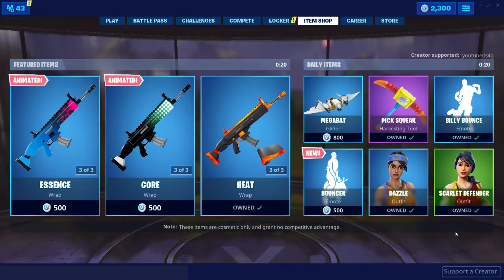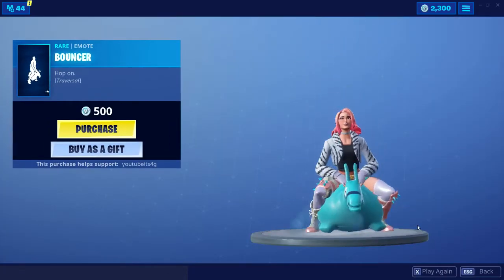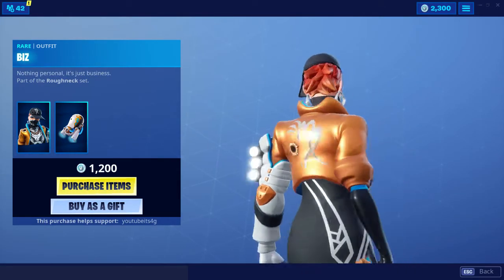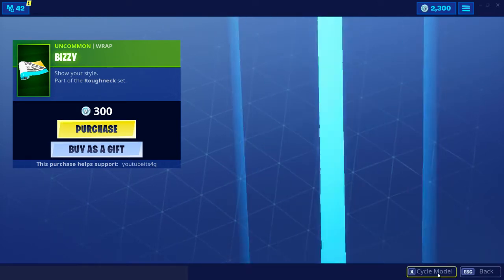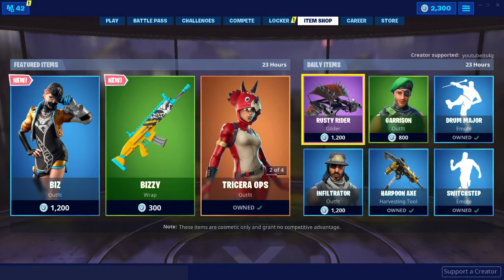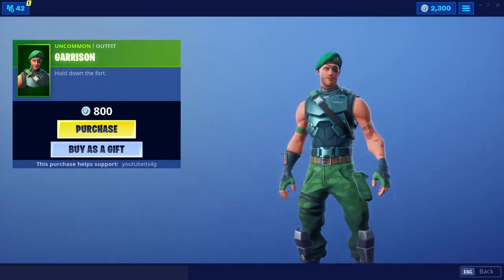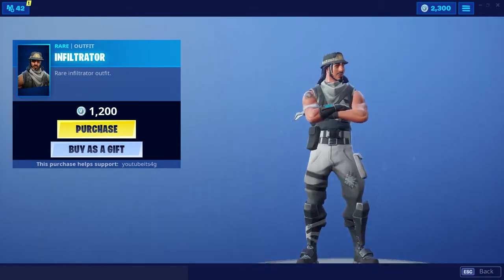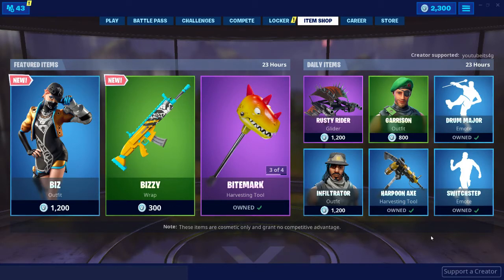FORTNITE ITEM SHOP *NEW* BIZ SKIN AND BIZZY WRAP! | ITEM SHOP (June 22, 2019)